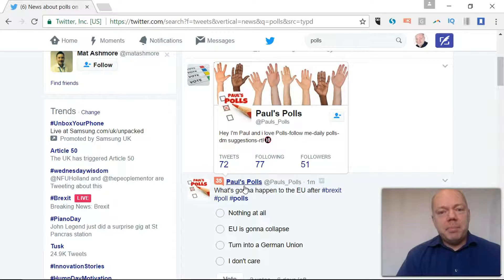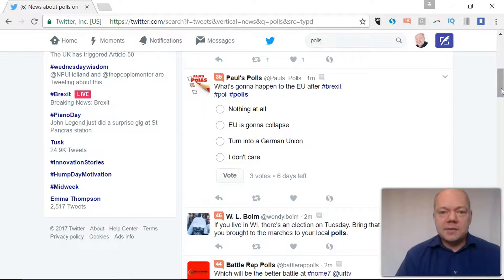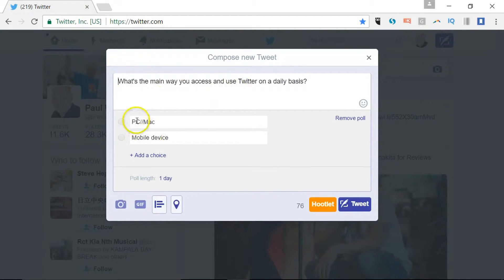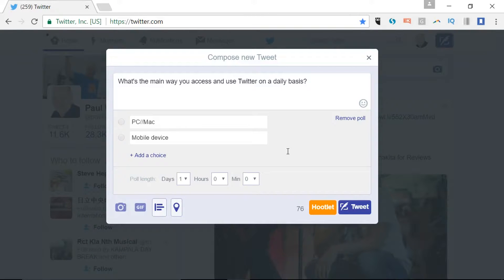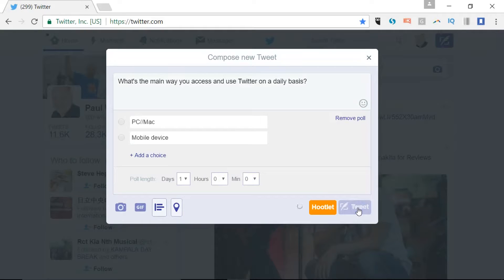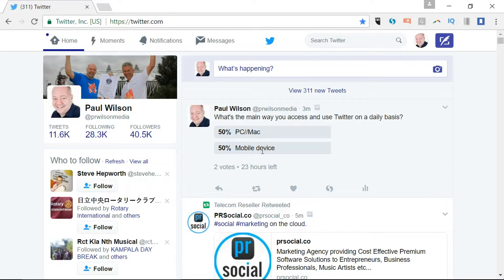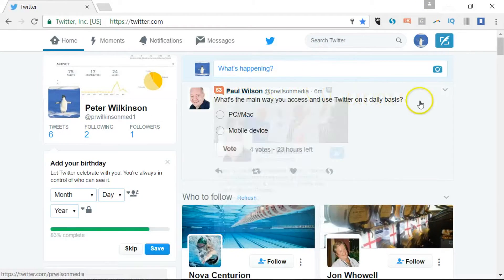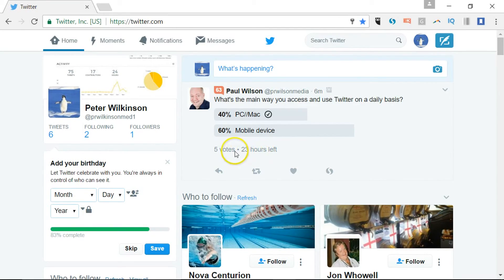How to create a Twitter poll 2017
How to create Twitter polls in 2017

Now you may have seen Polls on Twitter , quick questions where you can answer, you can respond , choose from as many options as they put. This one is up for 7 days but it gives you the ability to get an instant snapshot of what your audience are thinking around particular subjects. So let me show you how you create your own poll.

OK so let's create a poll. We go to tweet and then here we've got the 3rd option along "add poll". And you can ask a question. So I'm going to ask this one. So I've asked the question what's the main way you access Twitter on a daily basis. Is it PC is it mobile. it will be useful research for me, I can change the poll length here from 1 day to up to 7 days at the maximum. Or limit it for a period of time.

The other thing you might want to do is make it prominent on your Twitter profile so you could pin it , pin the post to the top, and I talk about that in other videos. Very straight forward to do. Just to make sure that people who you connect with can see that quite easily. You can only add the poll option and the location where you are. I'll tweet that now , it's up for a day. A couple of votes have now come in. You can't see who it is that's voted  so that's one thing to be aware of but at least it will give you an indication that a)how many people are actively engaging with your tweets and b)it may well be a question that you'd like answered and it may be something that you can try again. So set up a poll , pin it to the top, and then see what responses you get. And actually just finally just to show you how it looks to the person voting , so you've got the vote there and you just click on the one that you think is relevant so I'll say PC/ Mac and then click vote. And the public can't see who else has voted only the total number of votes. That's it. that's polls

Video covers

How to creae a twitter poll 2017
how to eet up Twitter polls